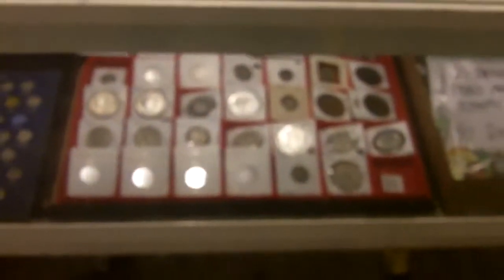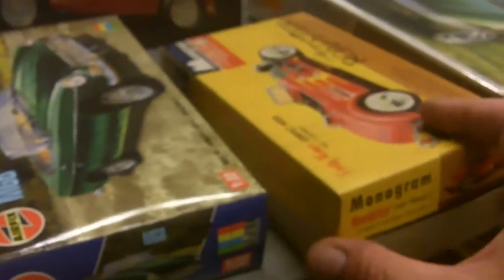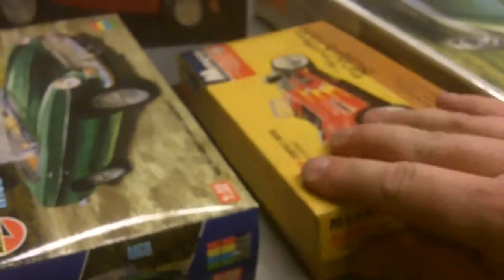Preview Video Thursday Kansas City Auction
Weekly Kansas City estate and consignment auction preview video. Andrew Turner Auctions